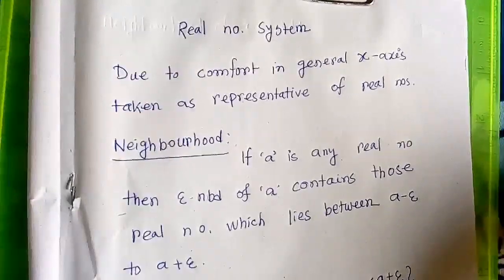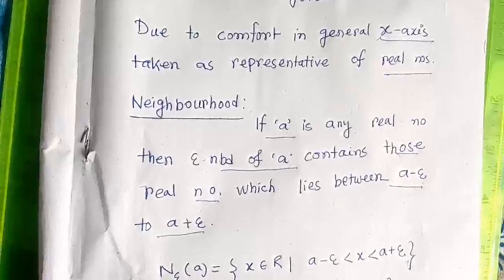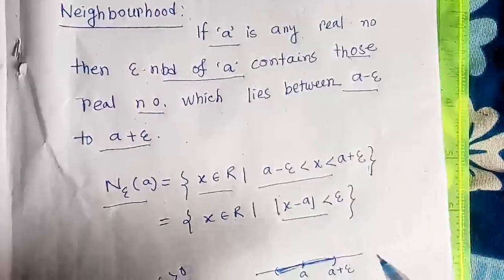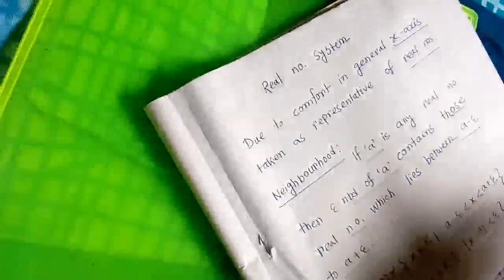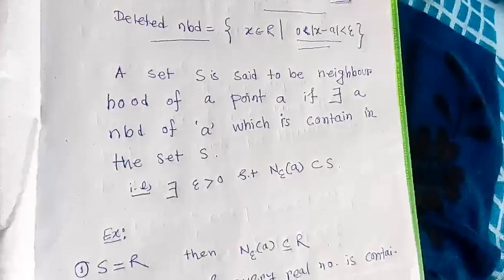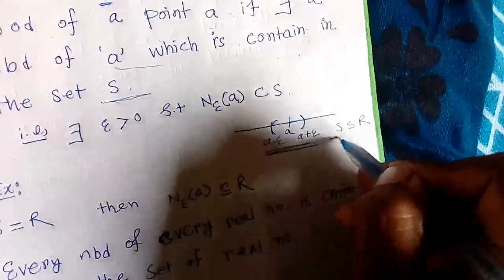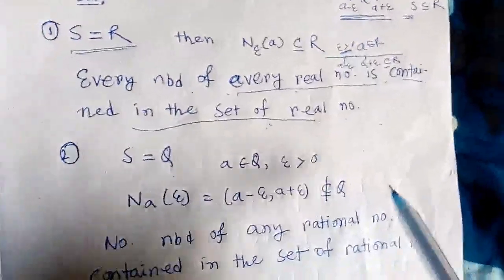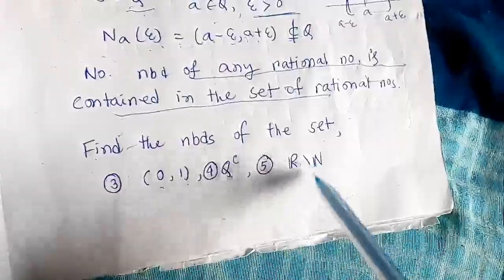REAL ANALYSIS : NEIGHBORHOOD AND NEIGHBORHOOD OF A POINT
Here we have discussed detailed explanation of neighborhood and neighborhood of a point.